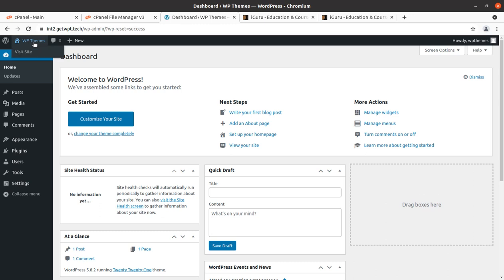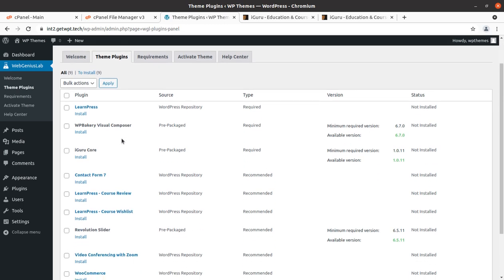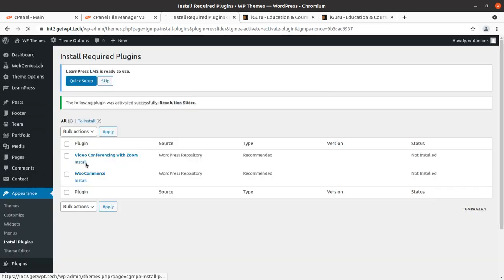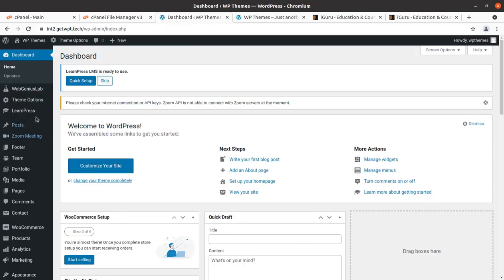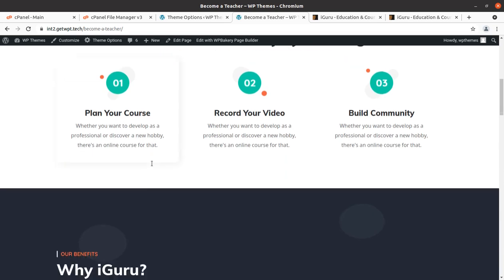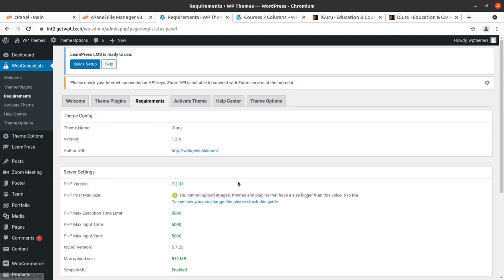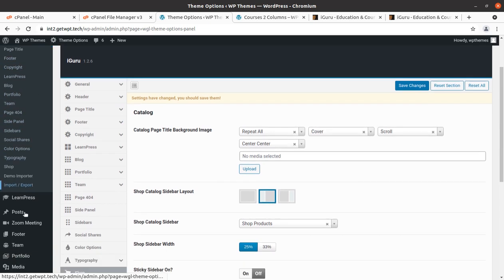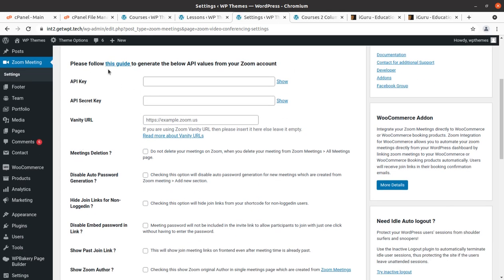The Best LMS WordPress Theme? iGuru Education & Online Course Builder Review + Full Setup 🎓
Ready to transform your knowledge into a profitable online empire? 🚀 Meet **iGuru**, the powerhouse WordPress theme designed for educators, institutions, and LMS entrepreneurs. From Zoom-integrated live classes to professional grade course management, see why iGuru is the #1 choice for building a modern learning platform in 2026!

**[Why iGuru LMS?]**
* **Complete LMS Suite:** Advanced curriculum builder, quizzes, and instructor dashboards.
* **Virtual Classrooms:** Built-in Zoom Video Conferencing integration for live learning [28:57]
* **One-Click Magic:** Import the full demo in minutes and start uploading your courses immediately [14:59]
* **Performance First:** Highly optimized code (only 20.5MB!) for lightning-fast page loads [03:42]

**[Timestamps]**
0:00 - The Challenge of Picking an Education Theme
1:13 - iGuru Origins and Regular Update History
3:42 - File Size Analysis: Why Speed Matters for LMS
6:30 - Essential Plugins: LMS, Zoom & WPBakery
11:30 - Setting up WooCommerce for Course Sales
14:59 - The One-Click Demo Import Process
18:42 - First Look: Your New Online School Website
22:55 - Exploring the iGuru Theme Options Panel
25:35 - How to Create and Manage Courses
28:57 - Setting up Zoom for Live Online Classes
33:11 - Frontend Editing with WPBakery

**[Performance Stats]**
* **Theme File Size:** ~20.5 MB (Highly Optimized) [03:42]
* **Demo Import Time:** ~4-5 Minutes [16:15]
* **Compatibility:** WordPress 6.x+, WooCommerce & Zoom API Ready.

**Bonus:** If you're stuck on the Zoom integration part, drop a comment and I'll help you out. 👇"